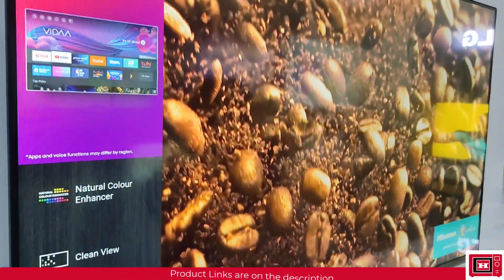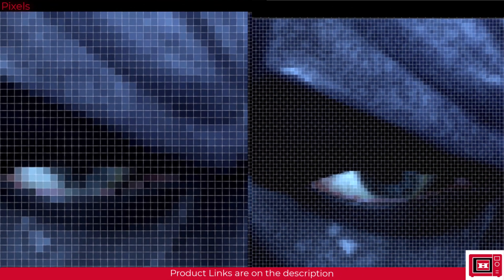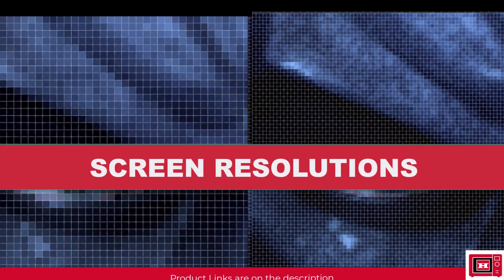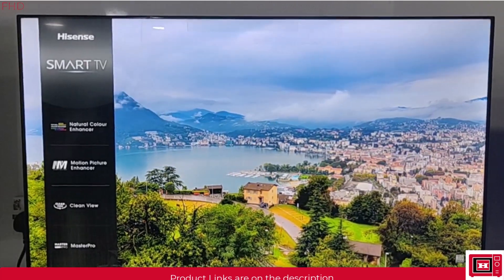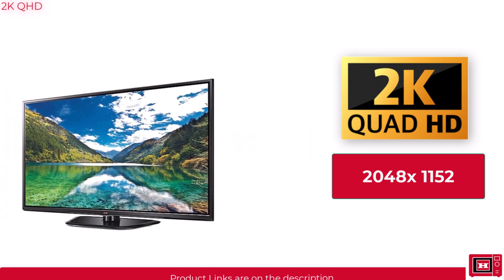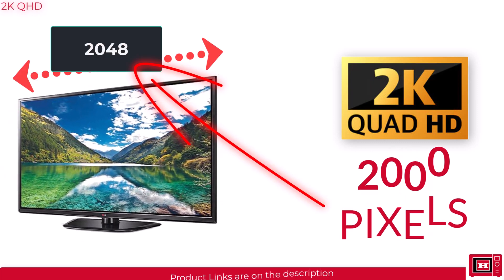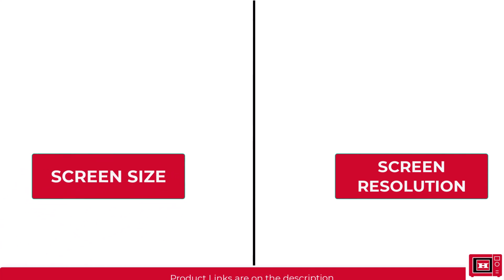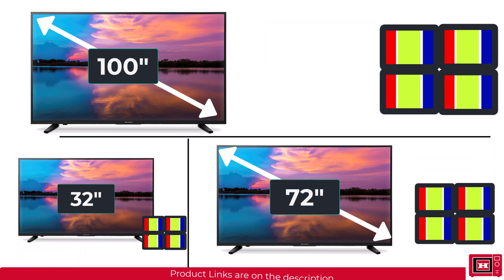8k, 4K, UHD, FHD, QHD, HD | Explained completely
This video completely explains 8k UHD vs 4K UHD vs FHD vs 2k QHD vs HD revealing the Best TV to buy in terms of Screen Resolution.

RECOMMENDATIONS
(GLOBAL) - AMAZON

Recommended 4k UHD TVs

(HIGH DEMAND)- Affordable
2024 Hisense ULED U6N Quantum Dot 4K UHD Smart

(High Demand) - Flagship (2023)
LG C3 Series 65-Inch Class OLED evo 4K

(HIGH DEMAND)- Budget (2024)
Hisense U8N ULED TV 4K UHD -  Affordable

TCL QM85 QLED 4K Smart QD-Mini LED TV (2024)

Recommended 8K UHD TVs

2024 SAMSUNG 65-Inch Class Neo QLED 8K QN900D Series - 8K UHD Quantum Matrix Technology